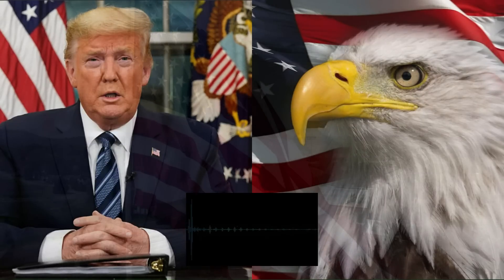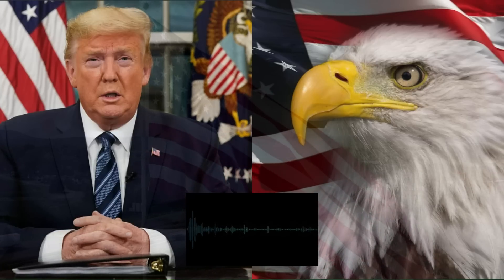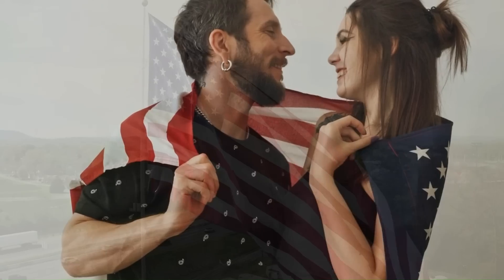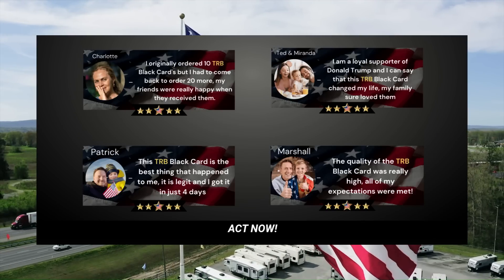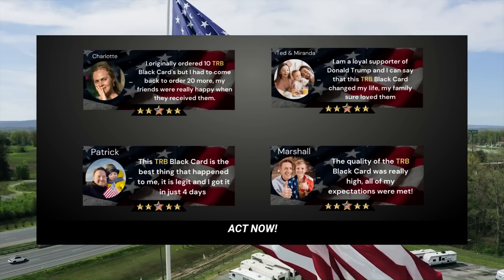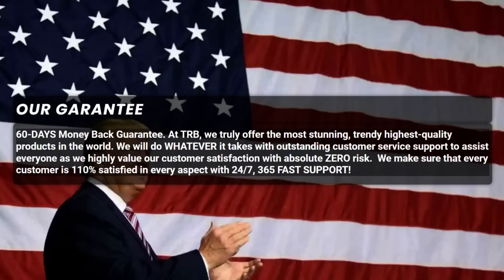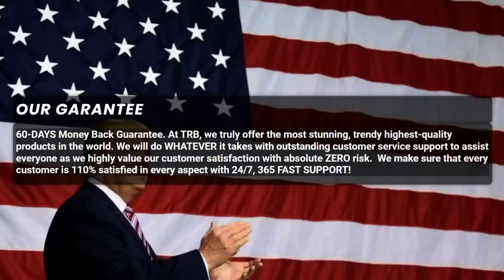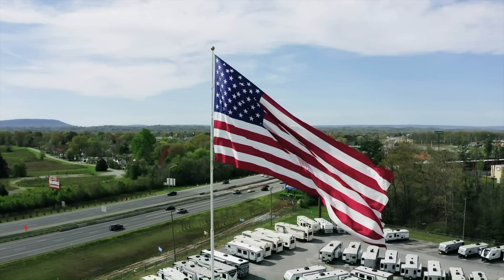TRB BLACK CARD | TRB Membership Card (( Alert)) TRB System | TRB Financial System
✅Buy TRB BLACK CARD on the Official Website and You Will Save 90% !!!✅

👉What is TRB BLACK CARD ?
TRB BLACK CARD Is the perfect symbol of patriotism and the most unique president that  the Great Country of United States of America had ever seen!

👉Why Should You Buy TRB BLACK CARD?
Simply Because the TRB BLACK CARD is more than just a card, is a piece of art that represents all the american dream and the power of this great nation!
You can give as a present to other patriots this TRB CARD and Show everyone how proud you are of being a citizen of USA.

👉Benefits Of have your TRB CARD
This magnificent TRB CARD gives you access to the TRB System and you will join a community of proud and truly americans that share the love and respect for the country!
When You Own a TRB Card You will also receive discount on future products and havethe opportunity to do great connectionswith other fellow patriots.

👉Don’t wait anymore to Buy Your TRB CARD
You Only have benefits by get this piece of History.  Just Remember that TRB CARD is just available on the official website and anywhere else, so, buy the real TRB CARD!
Just go to the official website to check the best option for you: